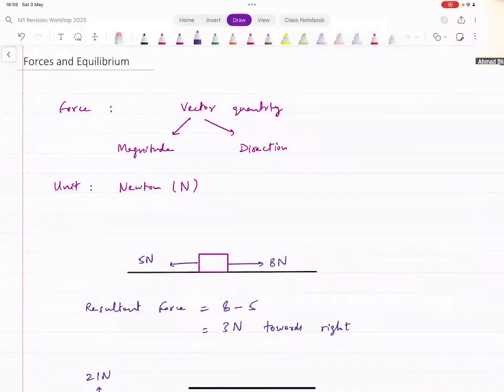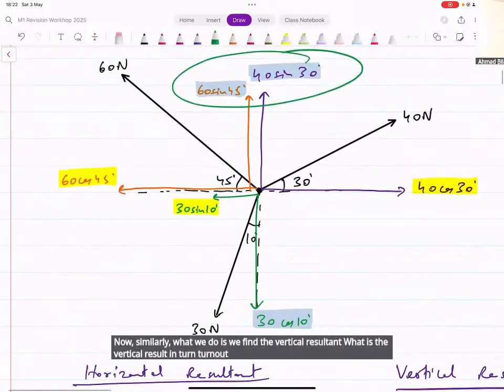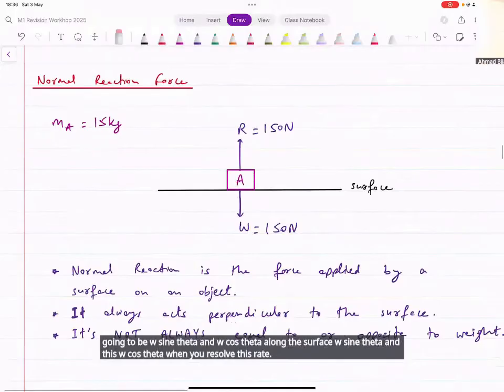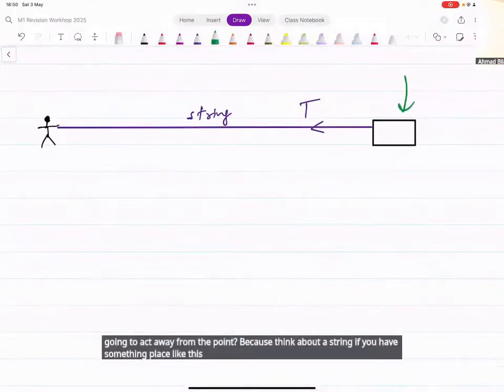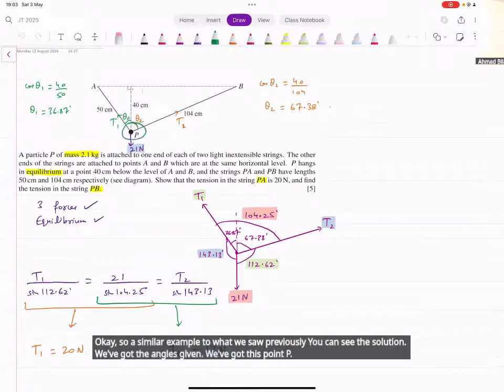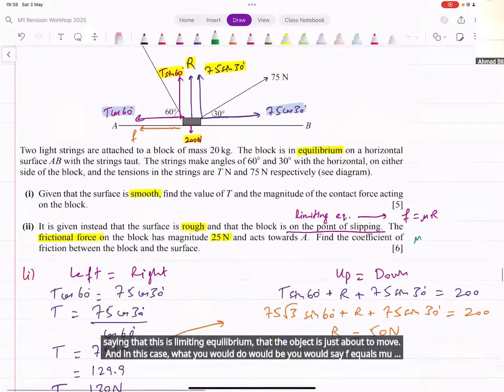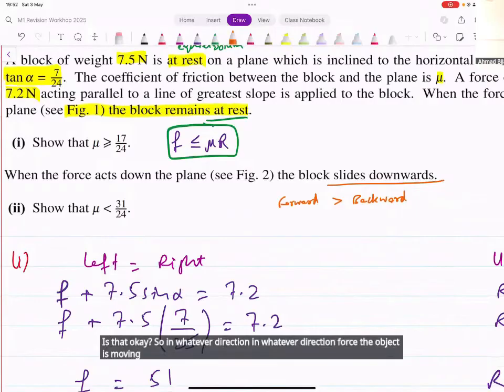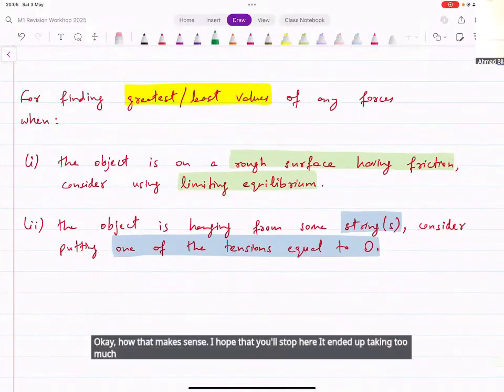M1 Forces & Equilibrium | Friction | Revision of Concepts & Types of Questions | A-level Math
𝗔𝗦/𝗔-𝗟𝗲𝘃𝗲𝗹 𝗠𝗮𝘁𝗵 𝗥𝗲𝘃𝗶𝘀𝗶𝗼𝗻 𝗪𝗼𝗿𝗸𝘀𝗵𝗼𝗽s (𝗟𝗶𝘃𝗲 on Zoom) — 𝗨𝗽𝗴𝗿𝗮𝗱𝗲𝗱 𝗳𝗼𝗿 𝘁𝗵𝗲 𝟮𝟬𝟮𝟱 𝗕𝗮𝘁𝗰𝗵!